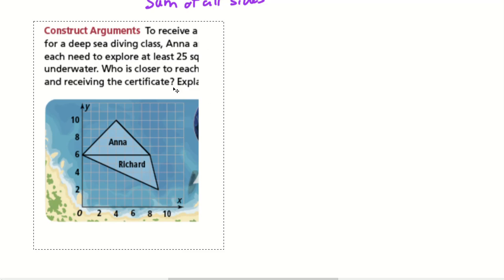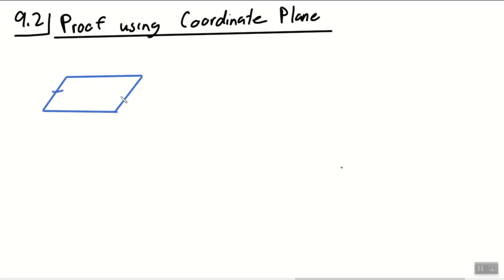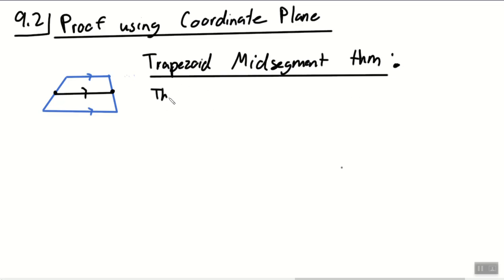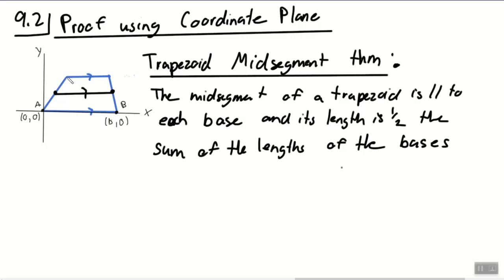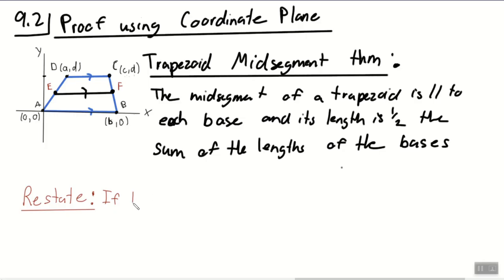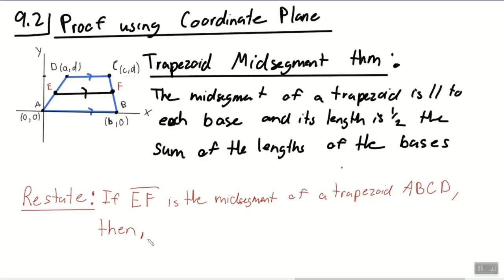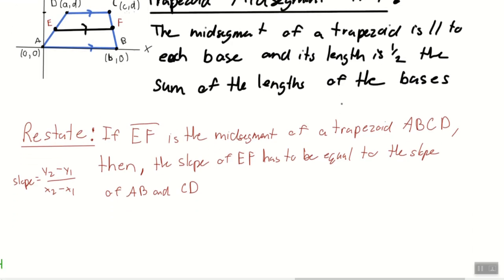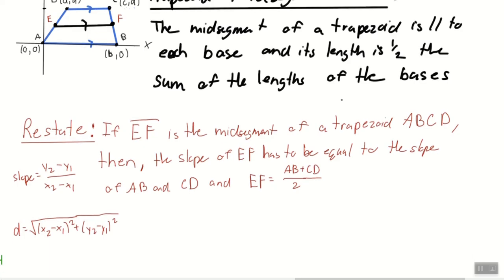5th hour Geometry (3/31/26) - Lesson 9.2 - Proof using Coordinate Proof